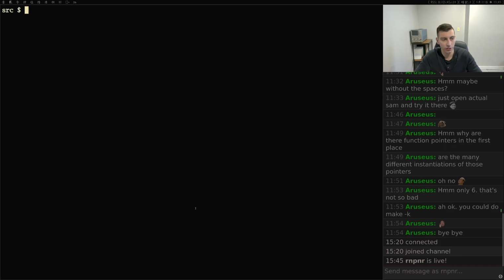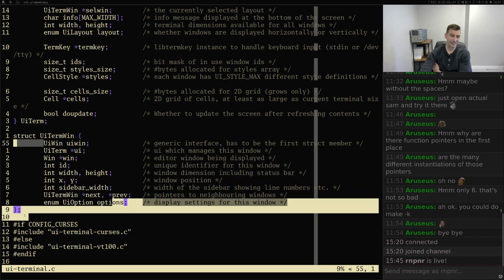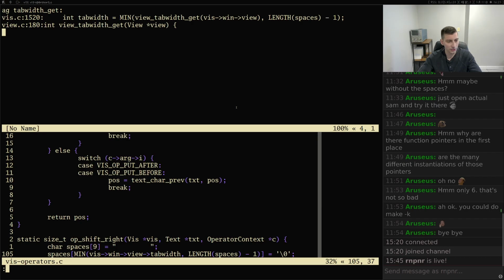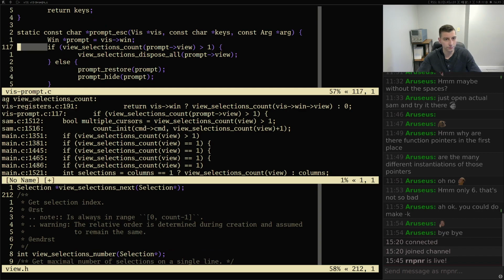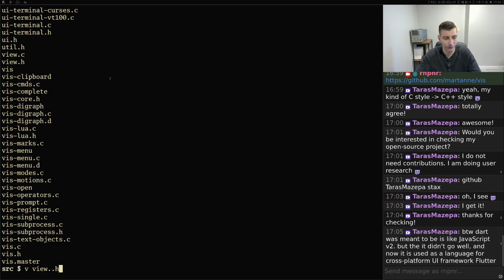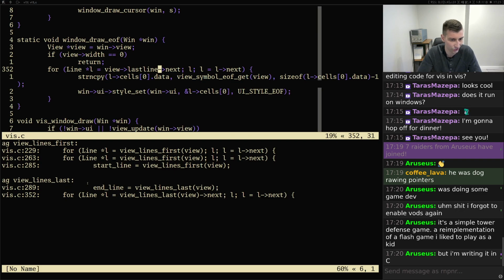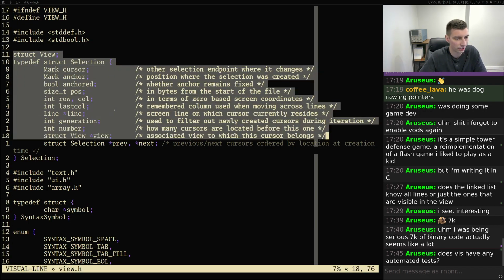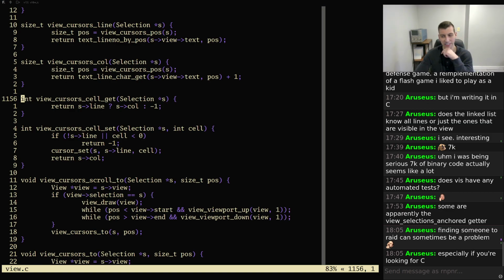How much do abstractions cost? (Part 2)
Streamed Live on Twitch May 11,  2024.
Also included at the end is me forgetting to stop stream :)